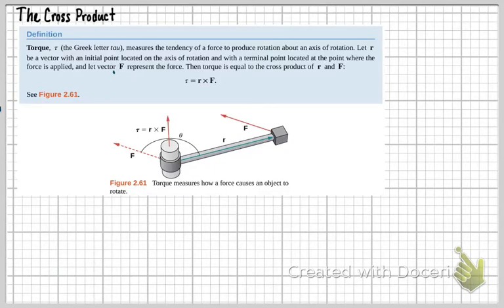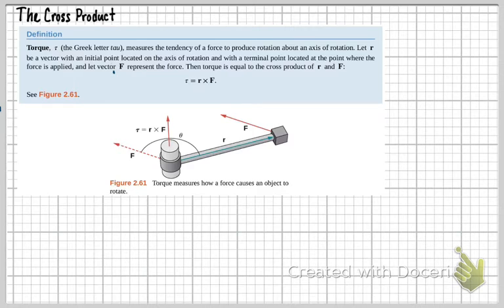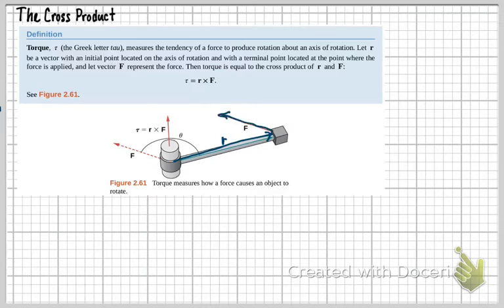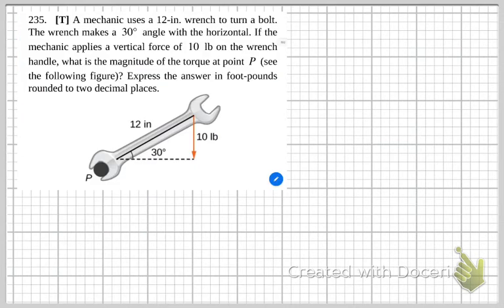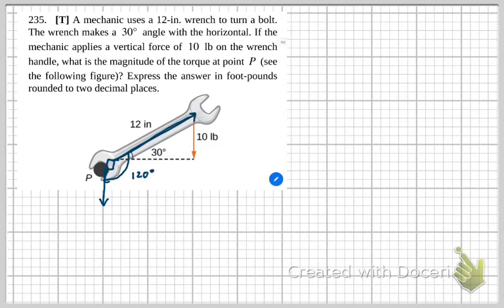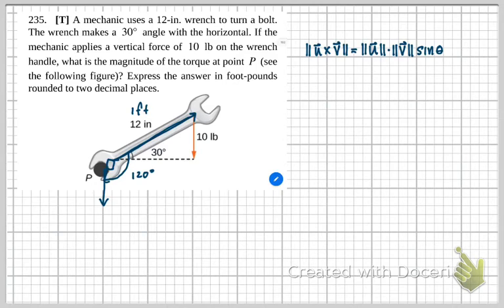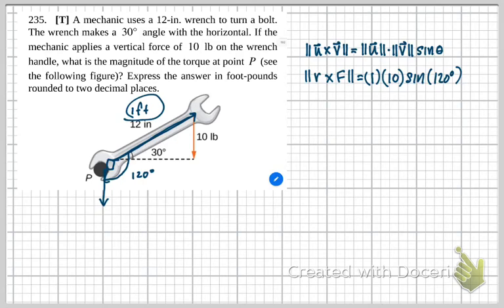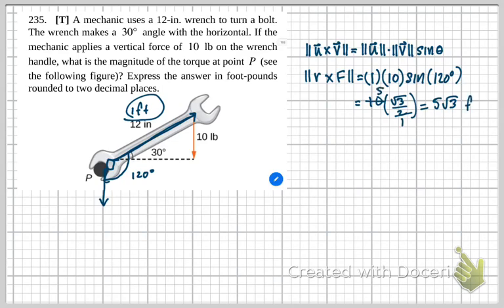MTH261-Sec. 2.4 The Cross Product (Part 4)